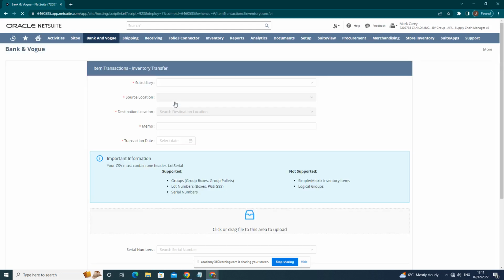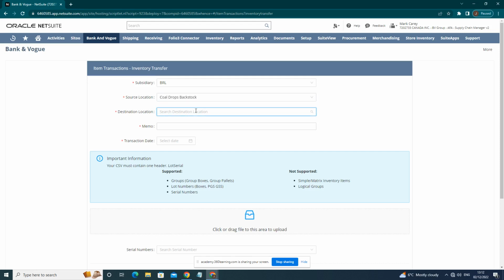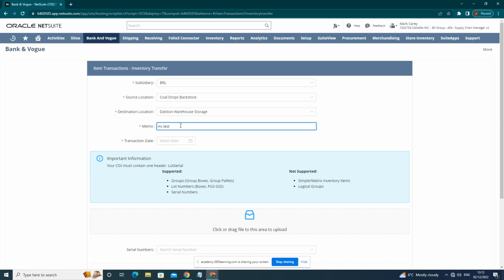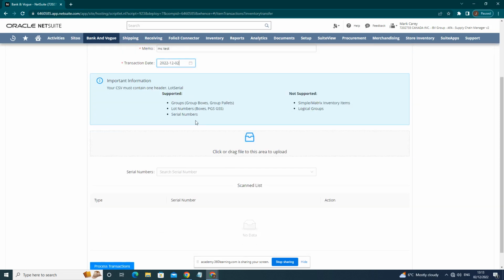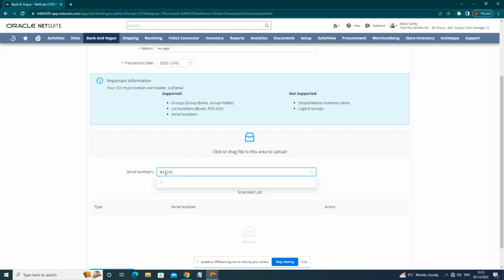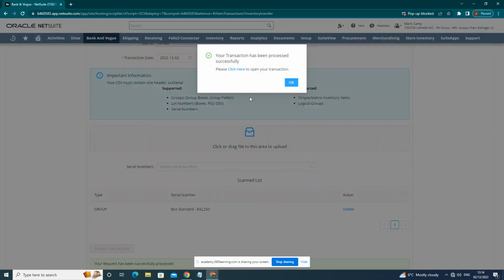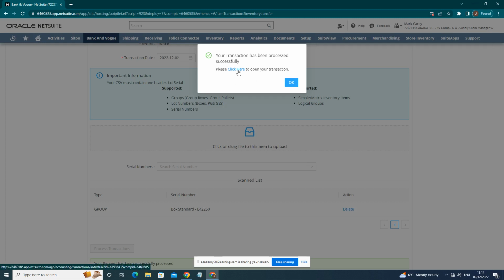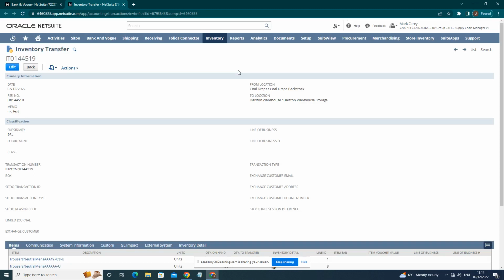Netsuite | How to create an IT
00:00 Introduction to video
00:11 Difference between TOs and ITs
01:15 How to do and IT